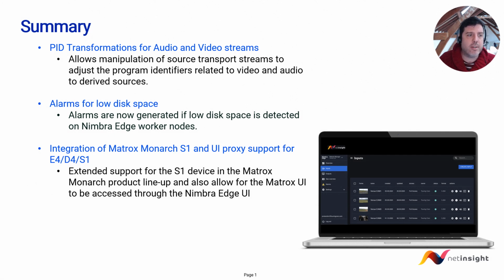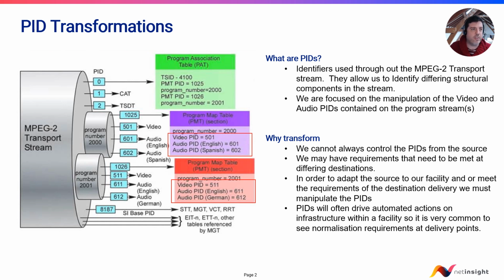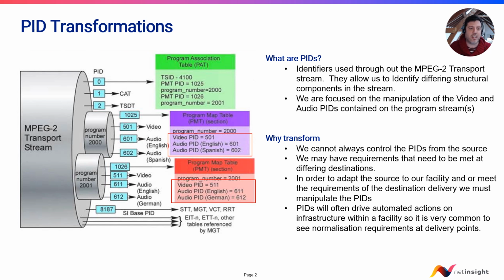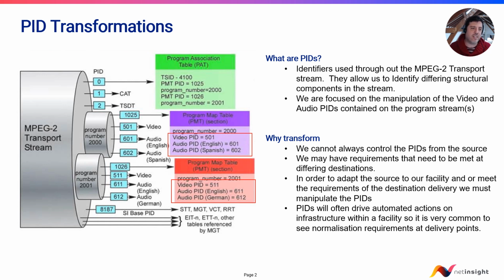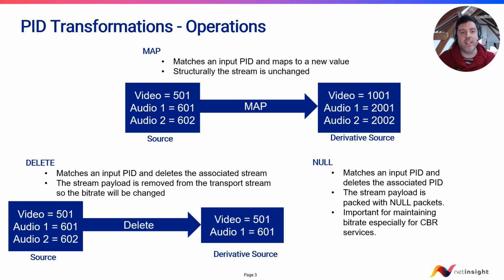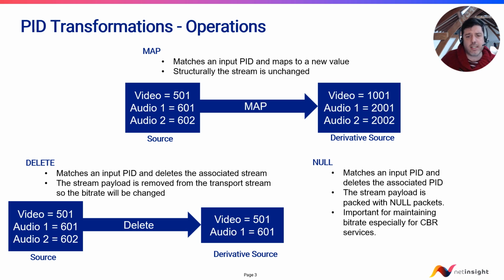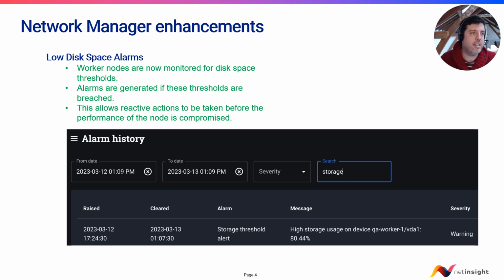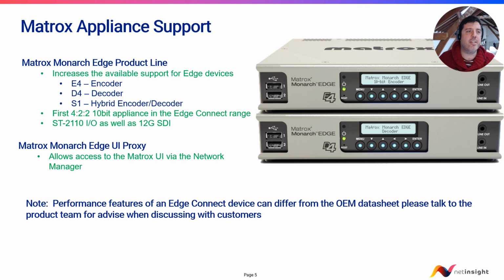Nimbra Edge Release R3 14 0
This is a small presentation that focuses on the features in the new release, explains the basic functionality and why they are important additions to the product for our customers.